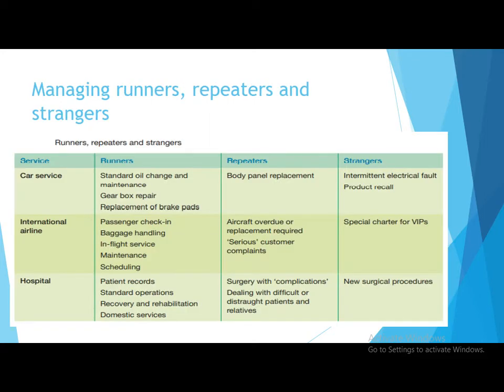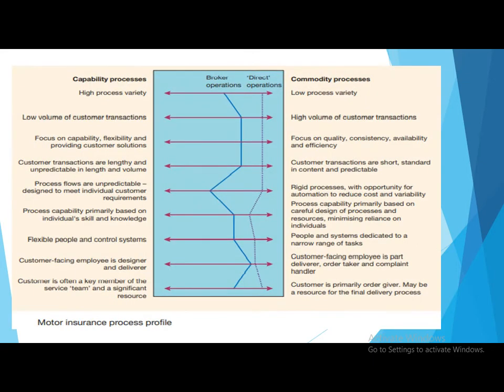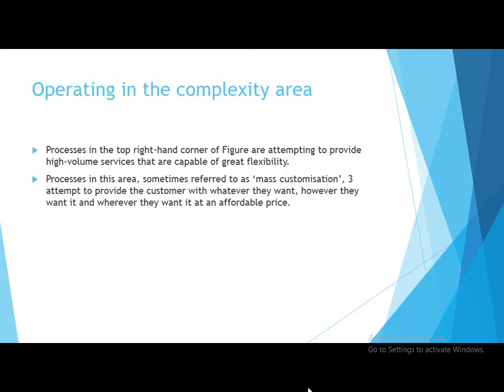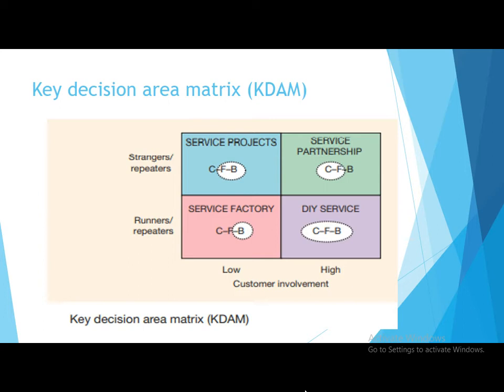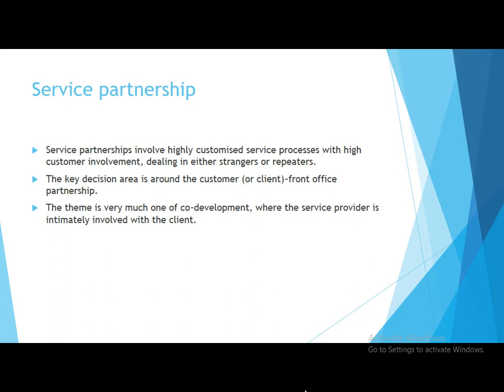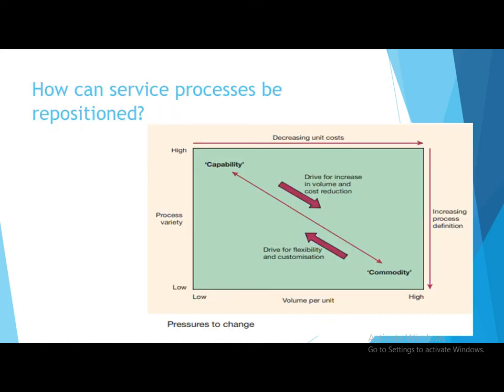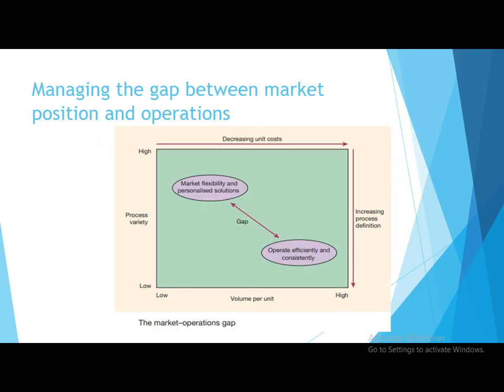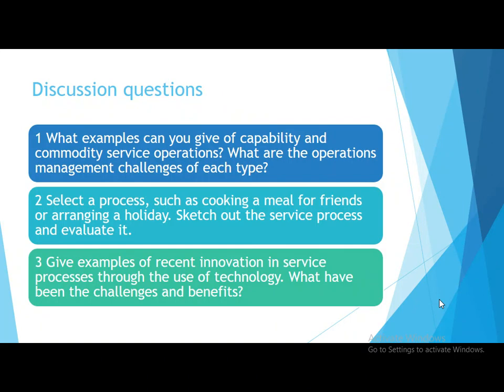Operations in service industry lecture 8